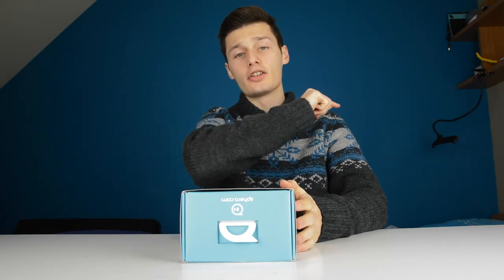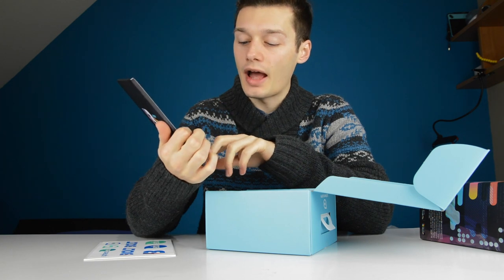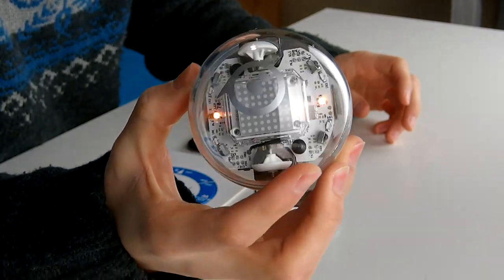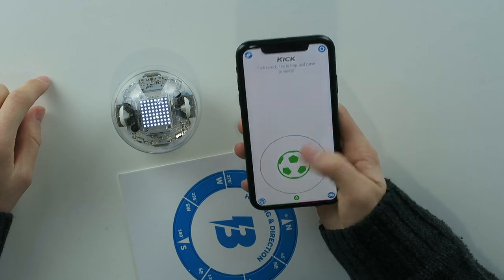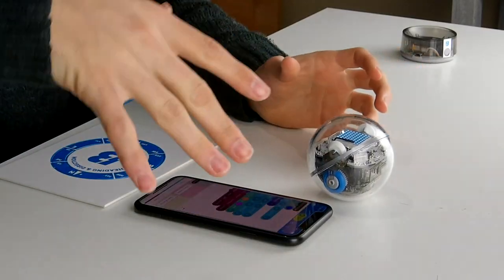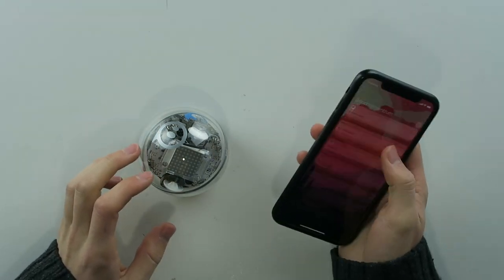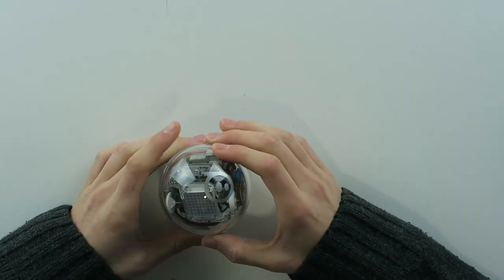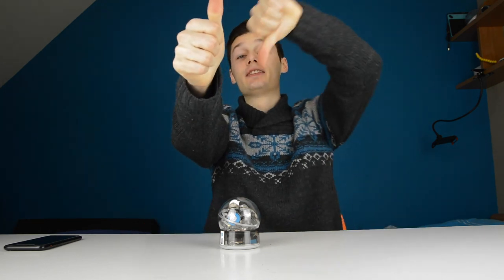Sphero Bolt - You can Code this Crazy Ball!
The Sphero Bolt is a big step up from the Sphero Mini. The Bolt is mainly meant for coding and learning.

The Sphero Bolt is a great toy for (older) kids who like to code and see what happens if they fill in certain moves on the app. It's pretty straight forward, all the actions are almost pre-installed, but that doesn't make it easy. You still need to think about the code, put a lot of things in in order to make it do something spectacular and you'll need to try and retry. Really, for kids who love this kind of stuff, it'll be great, but for kids who are only in it to drive around, I'd advise you get the Sphero Mini. It's cheaper and focusses on the playing aspect instead of the learning. You can find the Sphero Bolt here.